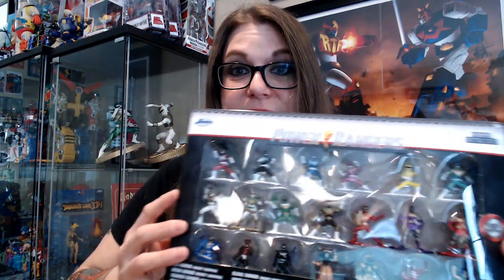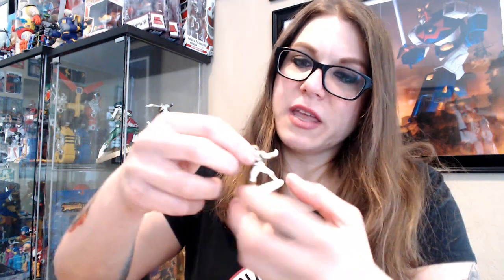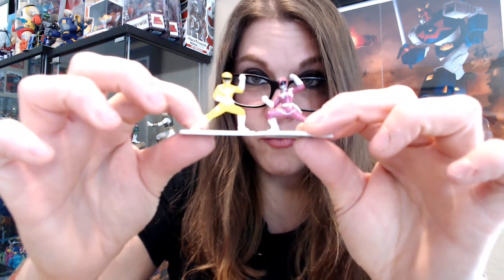Reviewing 25 Power Rangers Nano Metalfigs by Jada Toys in a Row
It's another SpontaneousToyReview, and today, we are checking out the Power Rangers Nano Metal Fig set by Jada Toys! You can see the entire written review with ordering information right here on Toy-Wizards.com

Instagram.com/ToyWizards
Twitter.com/Toy_Wizards

Facebook.com/LorynStone
Instagram.com/LorynStone
Twitter.com/LorynStone

Instagram.com/ScottZillner

Learn about our conventions and everything we do at TroublemakersServices.com, our portfolio site! Intense by Peyruis